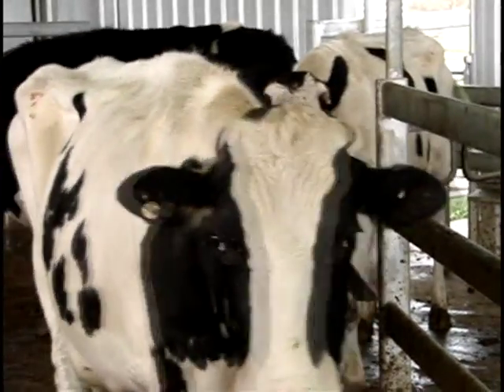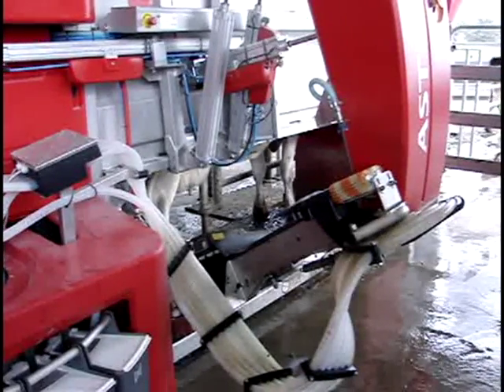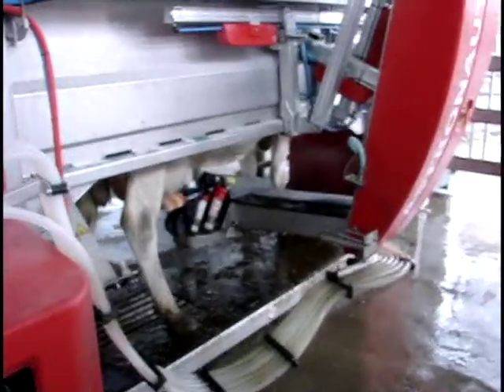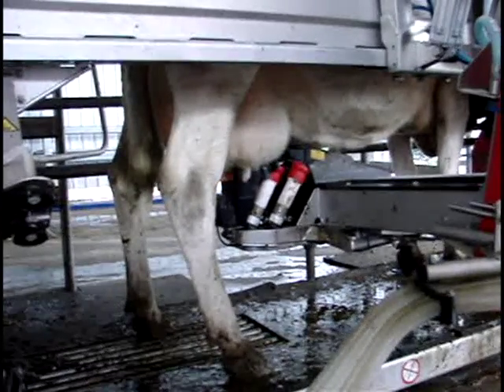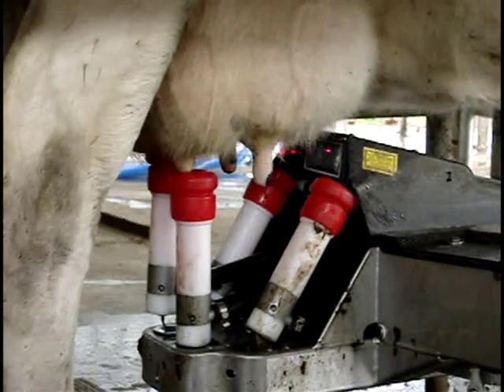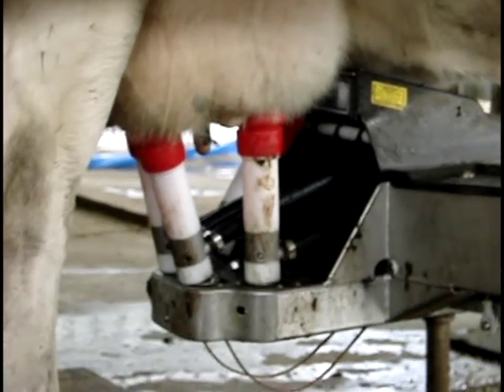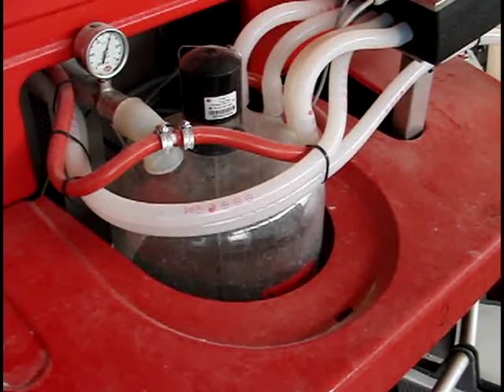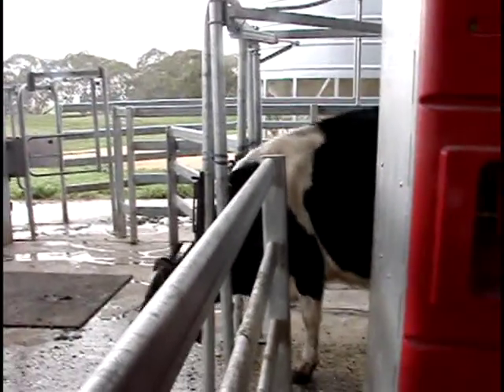Robotic Dairy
Watch a robotic dairy in action